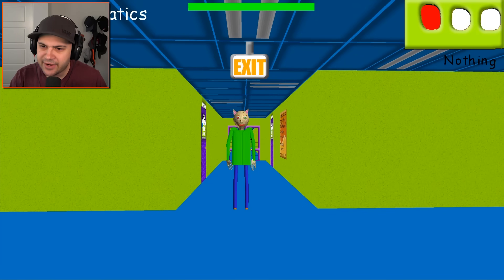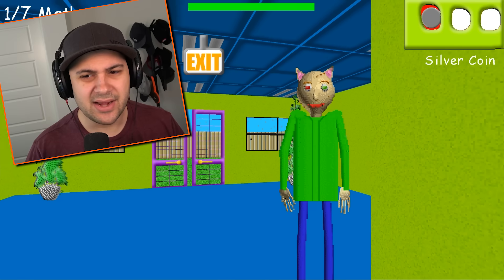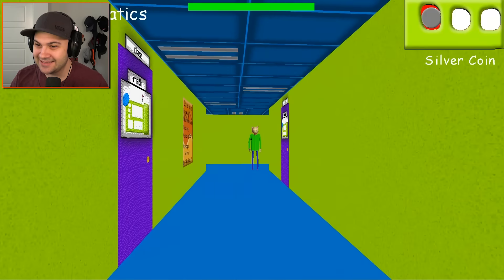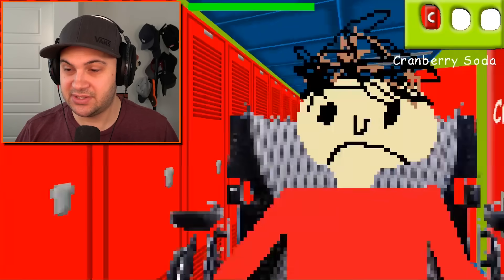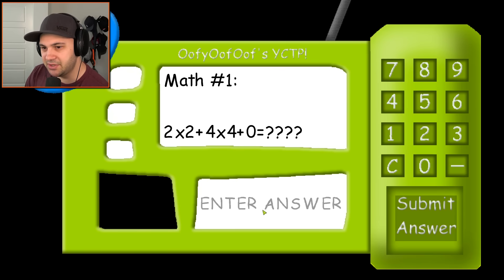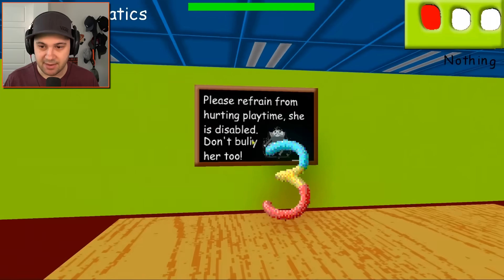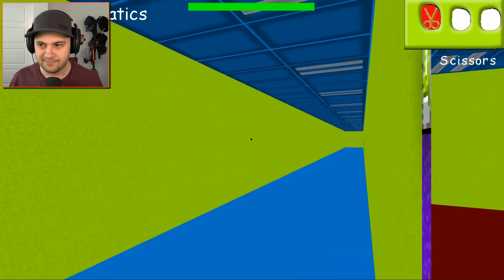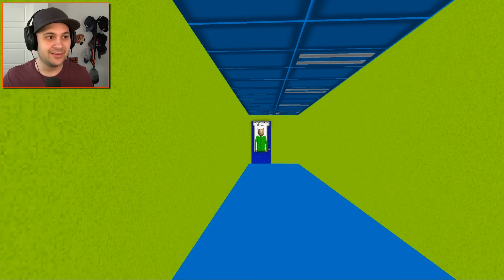Will Playtime ever jump rope again?! | Baldi's Basics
Will Playtime ever jump rope again?! | Baldi's Basics | Kindly Keyin

Baldi's Basics in Education and Learning is a state-of-the-art, fully 3D interactive, fun-time educational game that teaches a slew of subjects! From math to spelling, you'll learn a lot! Meet Baldi's frien̸d̷s̴ ̶a̴l̸o̵n̶g̸ ̵t̵h̴e̸ ̴w̴a̶y̴,̵ ̶e̴͕̎x̴͉́p̶̜̈́e̶͉̾r̴̢͋i̷̲͒m̵̪̆e̴̬͌n̶̝̑t̸̰̏ ̶̟͊ẁ̶̲i̷̫̍t̶̡̉h̸̢̔ ̵̜͝i̷̘͊t̷͉͘ẻ̴̤m̸̗͇̋͊̿͑̃͊͜ŝ̷̳̜̬̃͛̎͝,̵̖̔ ̵̠̉̈́̽̓̃̑a̴̻̟̒̃́̋͘ň̴͙͉͖̳̺͌̇͌͠ͅd̵͉̒̍̿́̂͗ͅ ̶̧̥͉̬̹̬̾͐ĕ̵̗̪̩̒͂̏̑̕x̶͔͉͉͚̓͜p̴̧̡̛͇l̶͚͙̻̋͌̀̈͋o̸̦͍̾͜ȓ̵̝̯͍̑̂e̸͎̮͍͛ͅͅ ̶͇́̇̓͋t̷̰̖͈̻̖̃͘͠ơ̸̱͊͌̀̓ ̷̈́̅͜y̷̤͇̠͖̭̔͒̕ȍ̶͔͘͠ų̴̳̮̺̕̚͠ͅr̴̙̣̤͈̂͊͒̽̈́̔ ̸͚̤̟̥̑ḣ̴͙͙̦͍́̓ DON'T DOWNLOAD THIS GAME! It's not what it looks like! Once you anger Baldi, there's no turning back, and if he finds you... Look, just trust me okay? I'm warning you, if you end up playing this, avoid Baldi at ALL COSTS. Use the items sca̶t̷t̷e̵r̵e̴d̸ ̸a̸r̴o̸u̶n̷d̸ ̸t̵o̴ ̴y̸o̶u̷r̵ ̶a̴d̵v̴a̴n̸t̶ä̴̠́ͅǵ̷̡̖̹̼̌̑e̶͚͒̔̋̋.̴̤͔̜̙̎̀̀́ ̷̠̬͌M̴̢͍̻͂̎͜a̶̧̳̥͆͆̋͝ͅn̴̬̫̥̰̐i̶̻͊p̷͉̂̈ū̶̦ḷ̵̨̡͙̅ȃ̷̢̜͎̏͆̃͜ẗ̸͚è̴̱̞ ̵̨̖̤̓́̕͜ḫ̴̺́i̵̮̽͘m̵͚̜̘͆̅ ̵̞̫̂͋b̵͈̪̜̞͒̔̿y̷̫̿̾̽͝ ̸̰͙̯̺̏͑̔ḿ̶̡̃̒̀a̶̘͛k̴̬͎̼͑̋i̵͓͒͑n̸͓̩̝̈́͂͂͘ğ̶̦͙́̕͝ ̸̝͙͈̺̃̐ñ̷̮͚͔̍̒ő̸̮̼i̶̯͇̦̅́̈͜s̷̬͎̿̄e̵̮̠̯̽̎̽s̴̯̤̣̾̅̃ ̶͓̅̈t̴̺̹͎̙͆̀̓̌h̵̰̫͗͜ä̴̦̠͒ţ̷͓̤̞͑̍ ̴̫̪̞̔l̶͎̜͂̌e̸̥̋͊̎͘à̵̫͈̙d̴̬̳̳̃ ̵̰͑̚̕h̵̨̤̐͜i̶̛͇̻̱̅̌̌m̸̺̞͔̩̓̈́ ̶̨͕̜͋Á̴͈͓͉̜͌̕W̵̨̟̆̎̑A̷̰̒̈́͘Y̷̩̒͒̈́̐̃ ̶̬͈̯͈̈́̋͆f̸̭̻͚͐͒͜͜r̴̯̤͖͒͗͆͌͌̚ỏ̷̹̦̊̒̾͛̈́m̷̲̃ ̸̠̤͍̥͆̄̂̈́̈̎y̴̨̳̳͖̗̥̌͌̌̈́͝ǫ̶̧͔̯͓̿̉̚ū̸̞͍̯̱͓͓,̸͕̲̀̎ ̵̗̹͌̆a̶̜͚͉̽́̔̎̀͝ņ̴̘̜͖̱͠d̸͇̲̱͆ ̵̴̗̹̫͕̆̈͒͆̕̚M̸̲̮̜͊̓̿͝Ö̶̮̰́͌̚͝S̴̰̬̰̃̈́̉̄͘T̷̩͔͊͌̈́͂͛̑͊̃ ̷̻̞̰̳̗͔̠̒Î̵̫̪̯̹̳͊̑̽̊͛̓͑M̷̩̫̯̲̣̣͎̻̏̑̋̊ͅP̸̩͔̞̈͗̇̓͝O̷̭͛̑R̵̰͙̍̈́͗̓̂̾T̷̖̝̘͐͌̉ͅA̷̡̬̙͉̝̖̭̼̔̏̎̂N̷̨̨̘̖̙̮̩̝̎̿͗́̃̃͜eart's content while you look for all the notebooks! This game doesn't just teach education, it also teaches FUN!

Inspired by creepy/bad edutainment games from the 90s (Sonic's Schoolhouse, I.M. Meen, 3D Dinosaur Adventure: Save the Dinosaurs), this game starts out seemingly innocent enough, but it quickly becomes clear that this isn't edutainment. Collect all 7 of the notebooks and escape the school, all while avoiding Baldi. Baldi has many friends in the school that will slow down your progress and put you at risk of being caught, so learn how each character works and how you can avoid their attention. Find and use items to your advantage. Oh, and finally, try not to get the quiz answers wrong... Each wrong answer makes Baldi angrier...